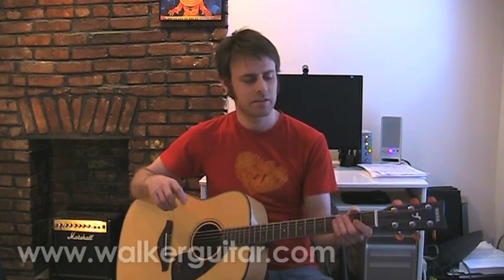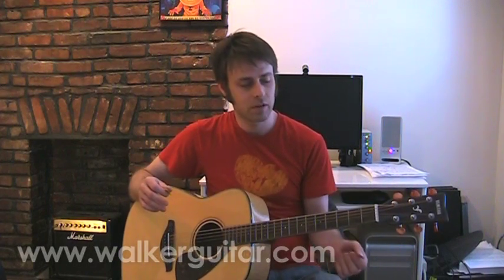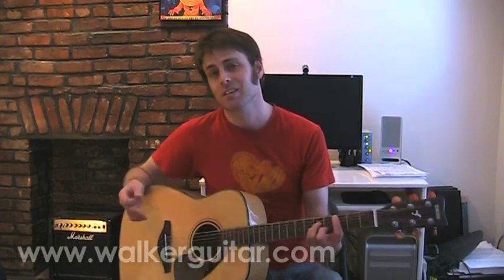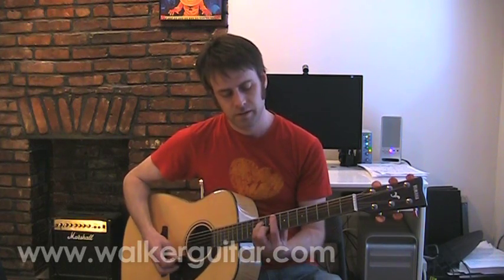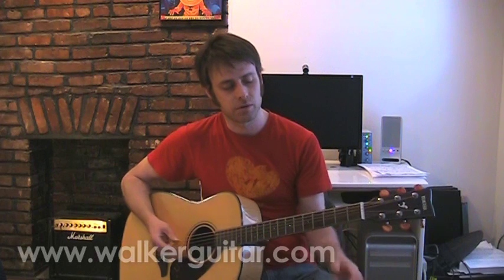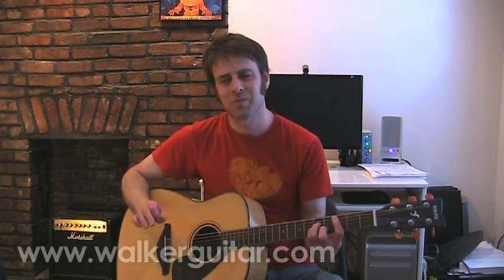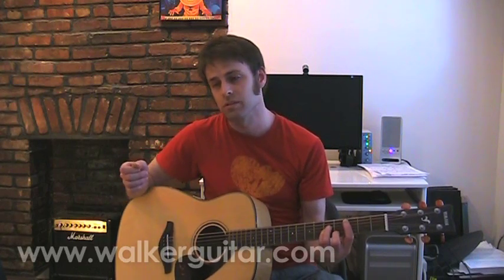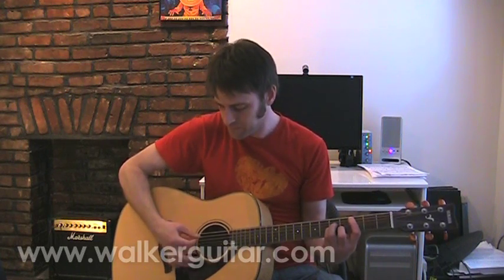Green Grass - Tom Waits (guitar lesson with TAB) part 1